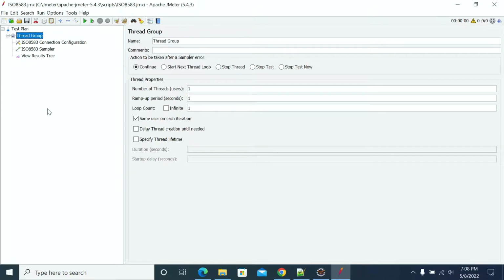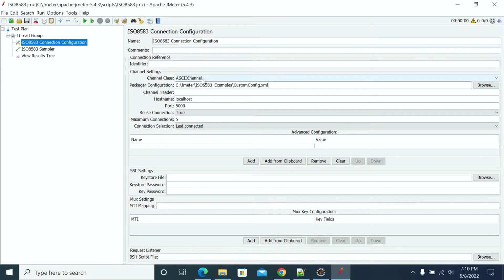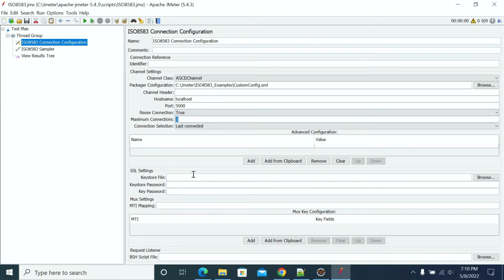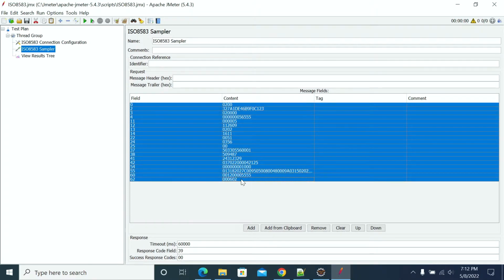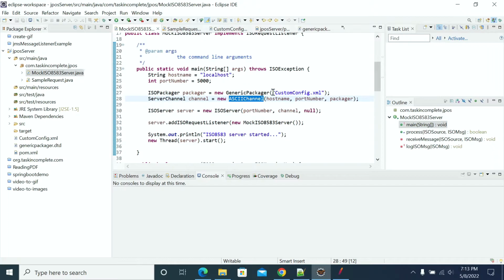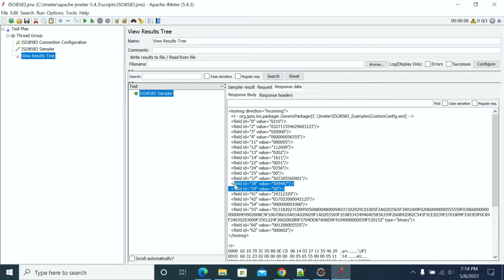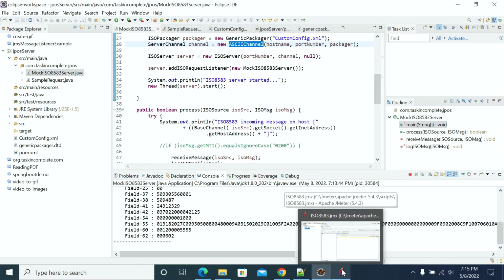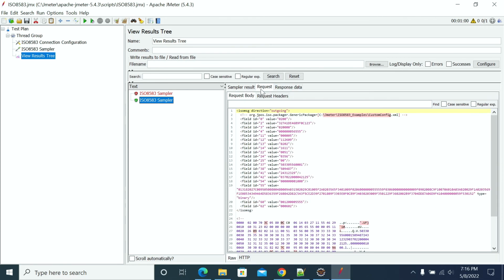JMeter JPOS ISO 8583 Sampler Example | JMeter Tutorial | POS machine Payment Transaction Testing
JMeter JPOS ISO 8583 Sampler Example | JMeter Tutorial

As a part of JMeter Tutorial for Beginners, in this video, we will see JMeter JPOS ISO 8583 Sampler Example.

this video also explains how to send messages with JPOS iso 8583 with different channels like NACCChannel, BCDChannel etc

Promo Music Credits:
Track: Damascus